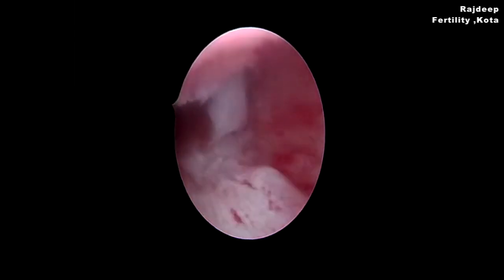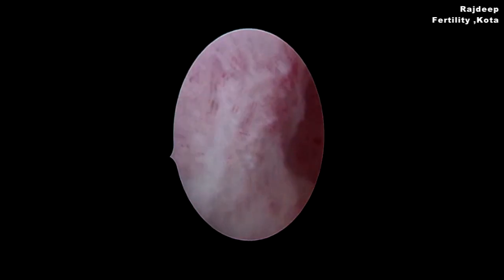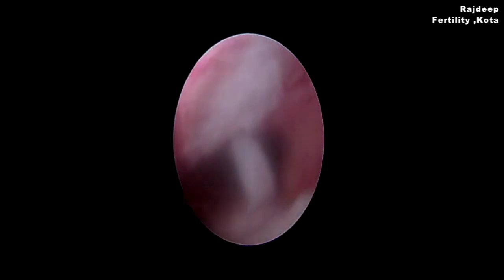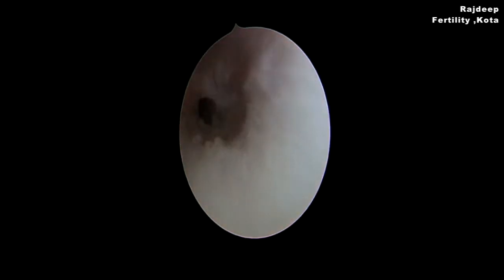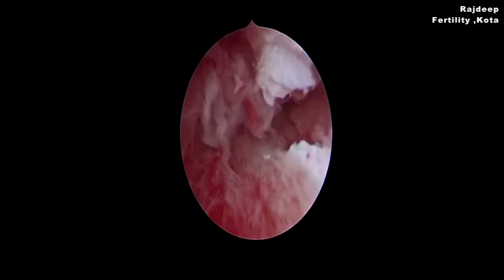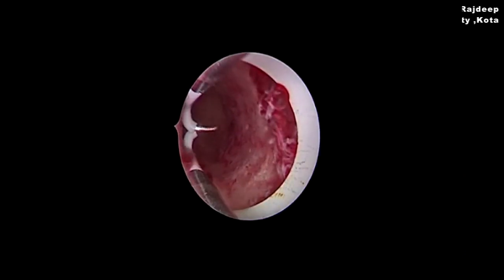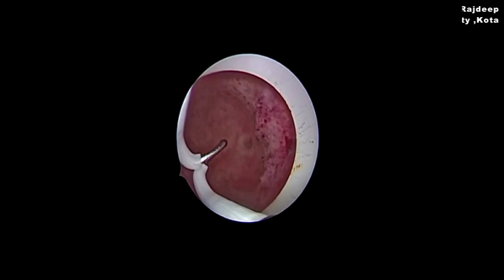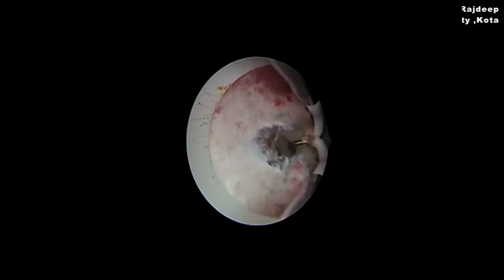Hysteroscopy Management of 3 Different variety of Uterine Septa